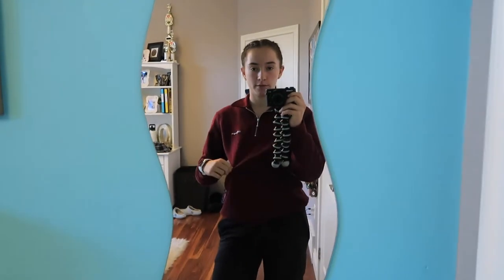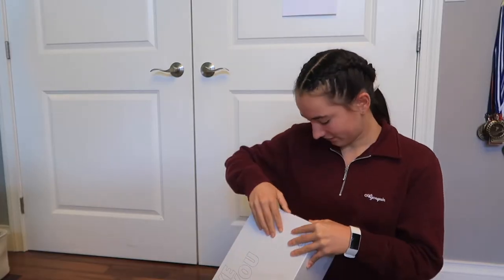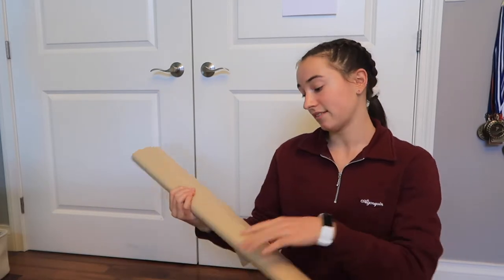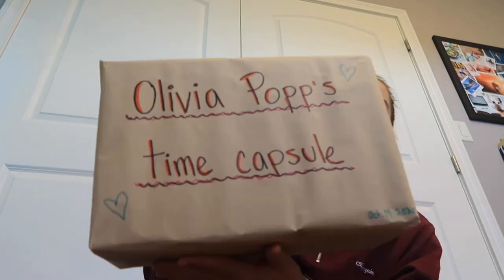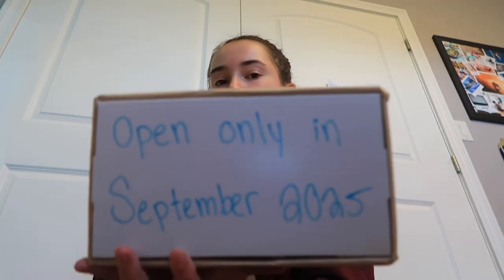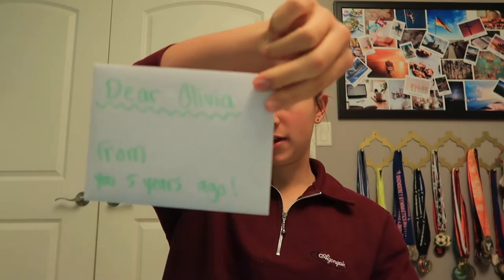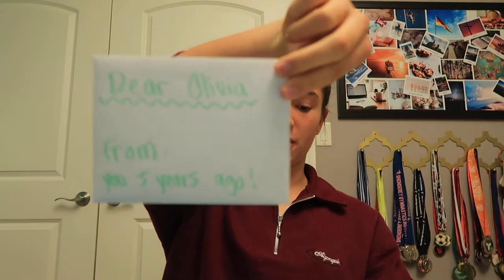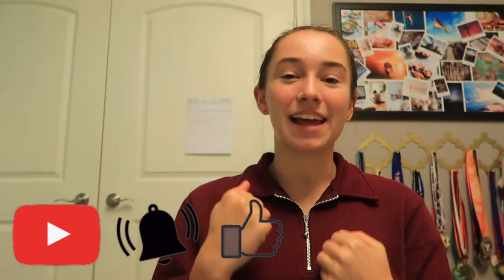HOW TO make a DIY TIME CAPSULE!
Hey everyone! In this video I will be showing you how to make a time capsule and what is in my time capsule that I will be opening in 2025. I hope you enjoy this video! Have a great week!

MAKE SURE TO :
- Like so I know you like my video's!

xoxo,
Olivia